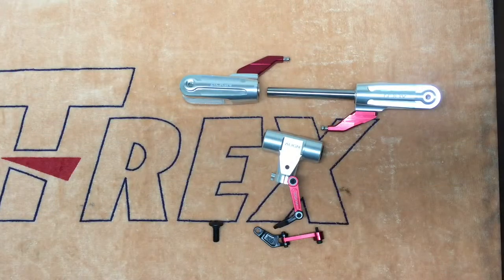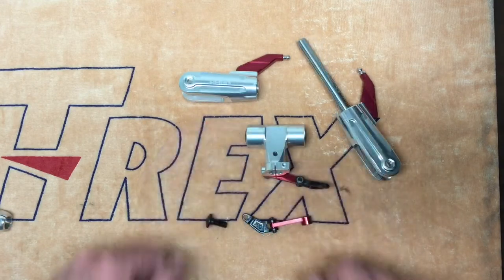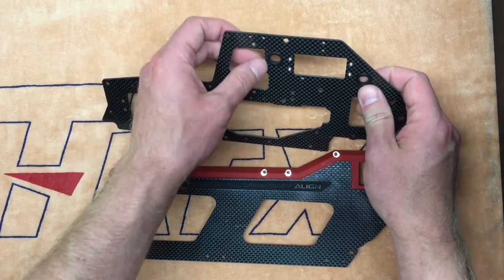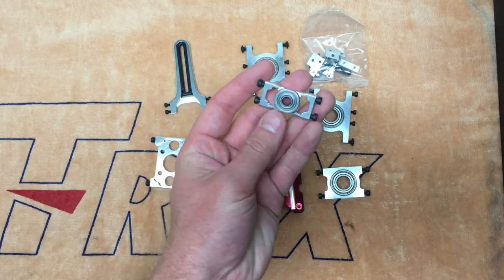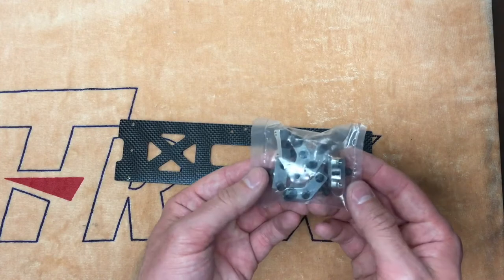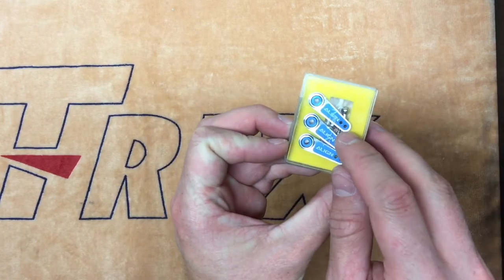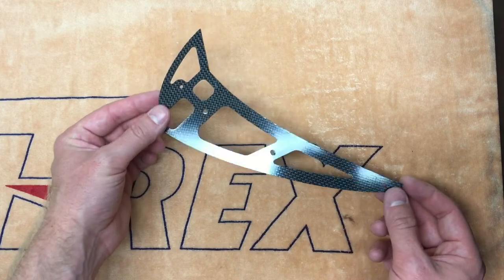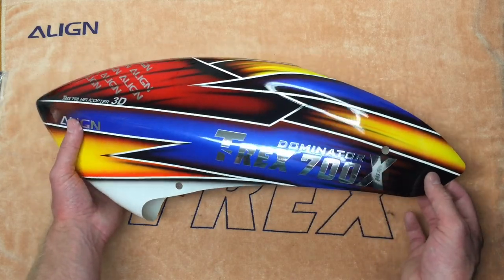Align 700X Improvement Overview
Quick review of the changes Align has implemented on their latest flagship model